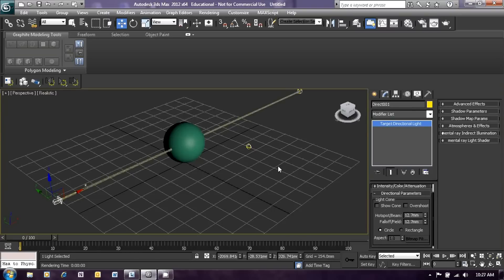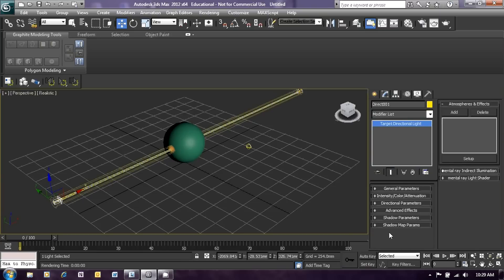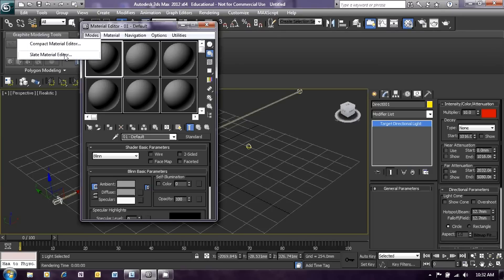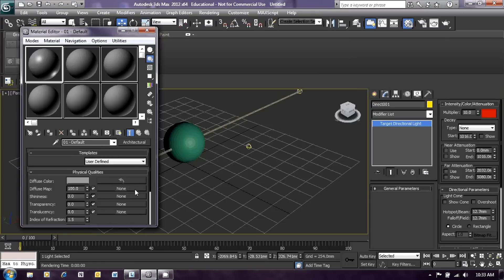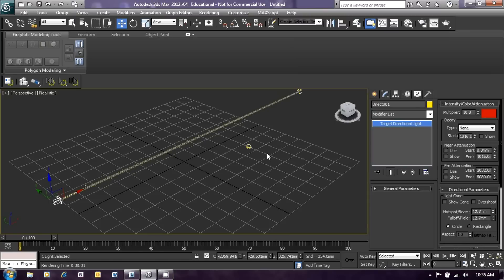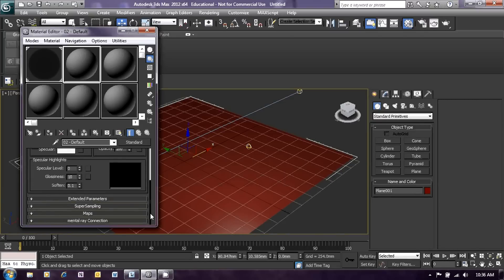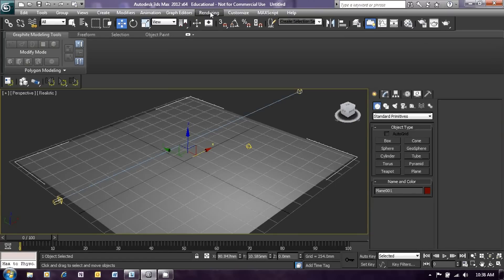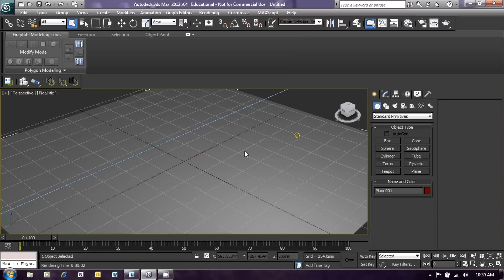Laser beam and crystal ball pt. 2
Absolute beginner tutorial introducing creating and moving objects, lights, materials and rendering in Autodesk 3DS max 2012.